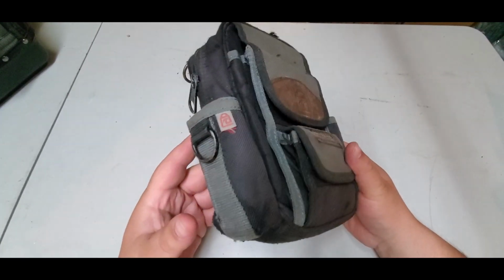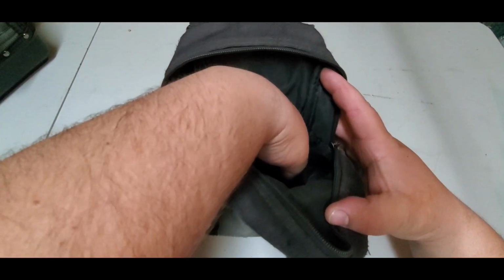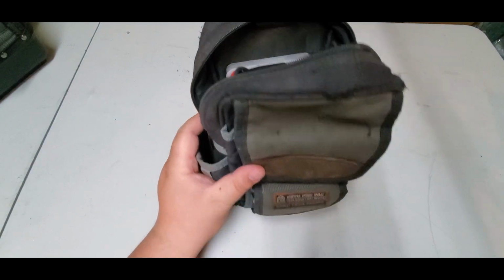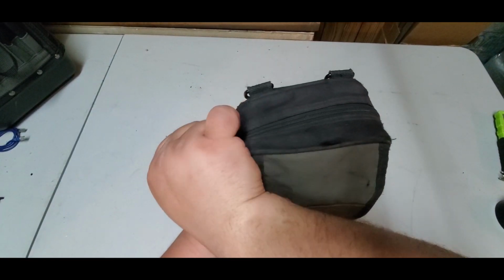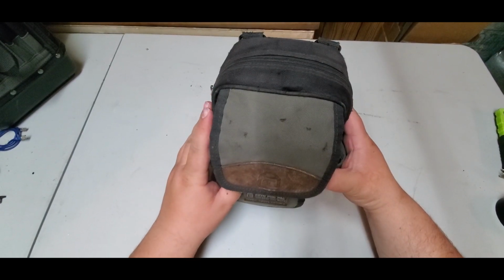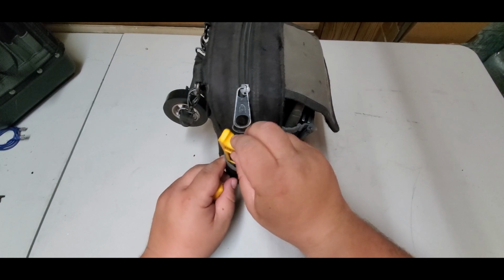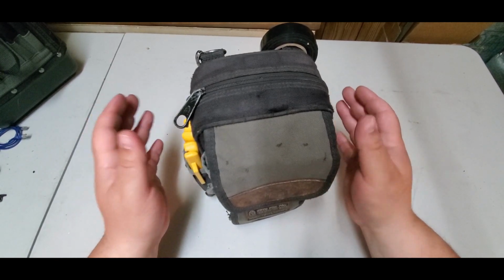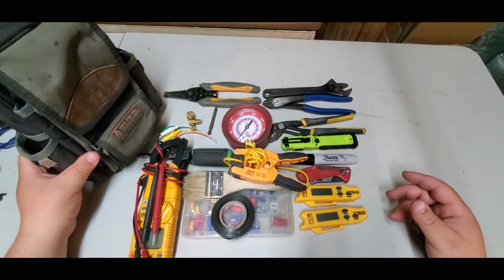What's inside my VETO MB bag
A look into how I used my  MB VETO bag.